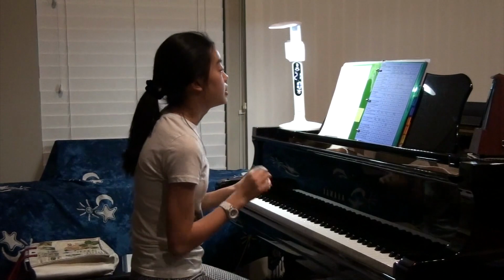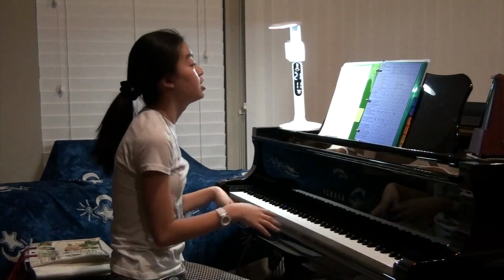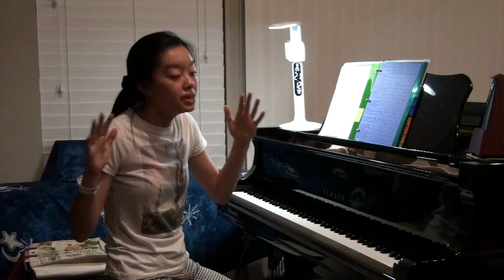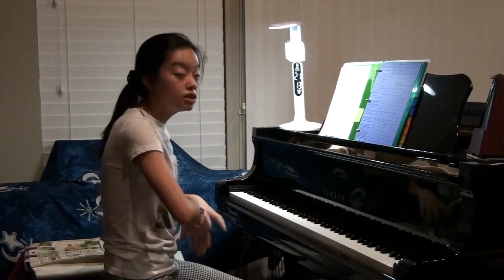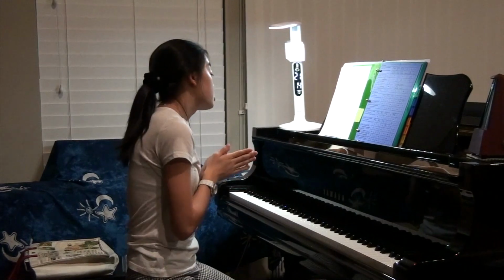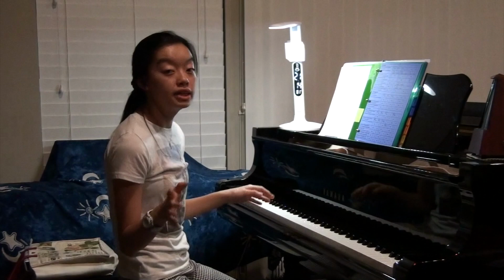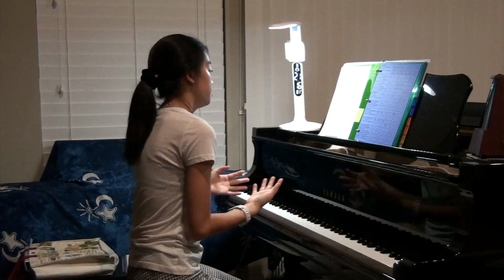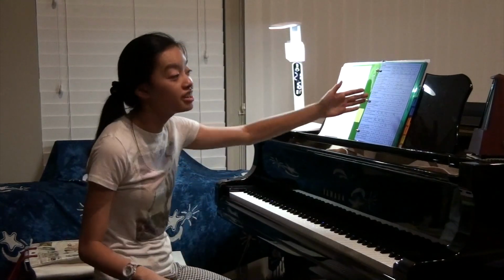Tips For Technique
Certified Cool Kid Elaine Chuang offers tips for your piano technique practice.

           (  (oo)  )  )
WW` 'WW
peppppaaaaa what are you doing in my youtube video description?